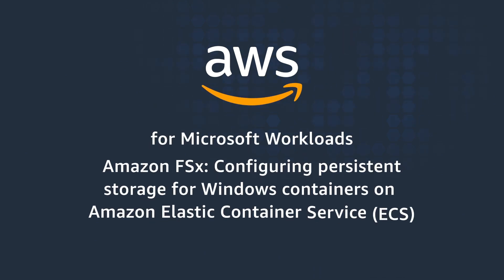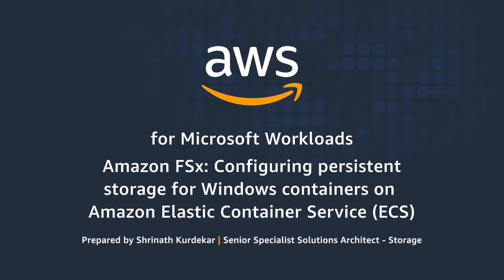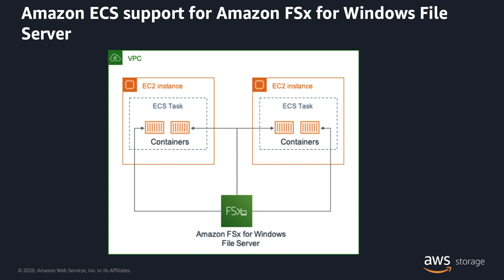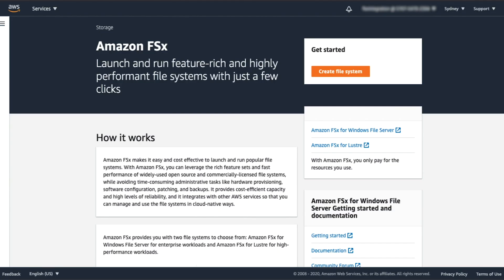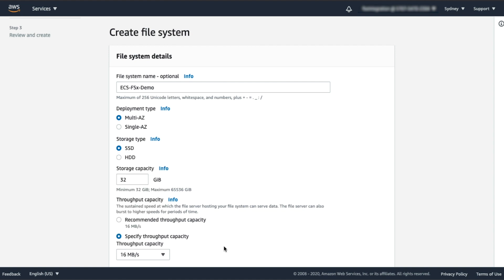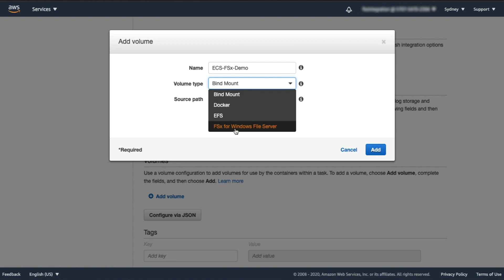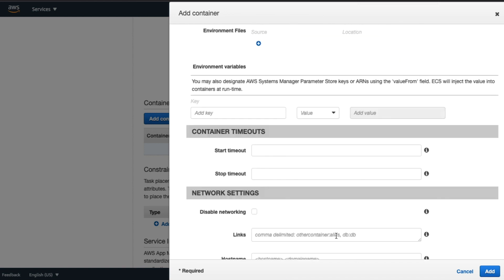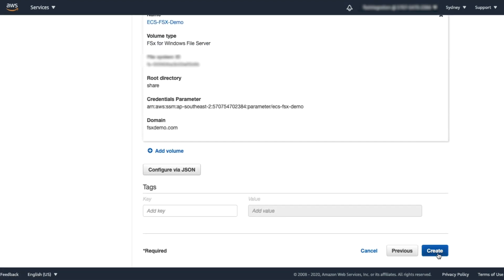Amazon FSx Configuring Persistent Storage for Windows Containers on Amazon Elastic Container Service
Many Windows-based business-critical applications and workloads that are built on containers can benefit from using shared file storage available across containers. Learn how to configure persistent storage for Windows containers running on Amazon Elastic Container Server (Amazon ECS) with Amazon FSx for Windows File Server.

Amazon FSx for Windows File Server provides fully managed, highly reliable, and scalable shared file storage that is accessible over the industry-standard Server Message Block (SMB) protocol. Read more about this feature in the AWS Containers blog